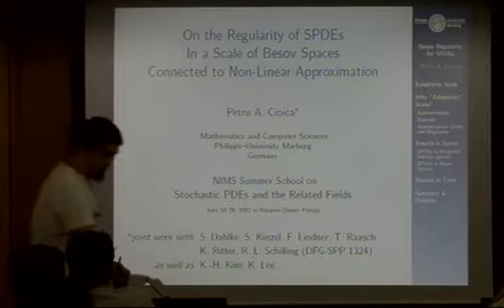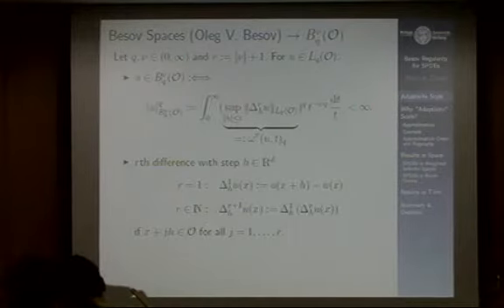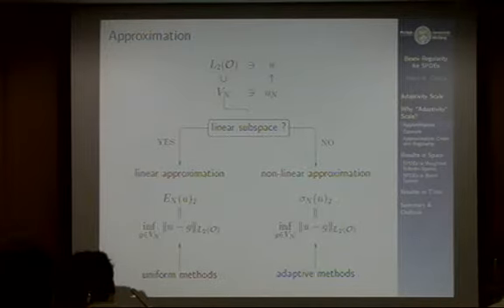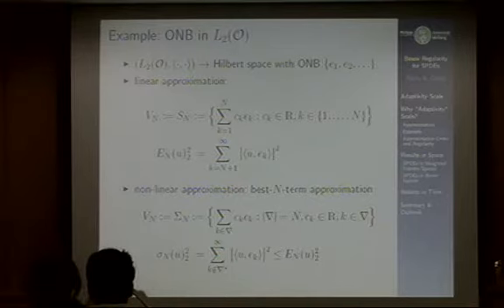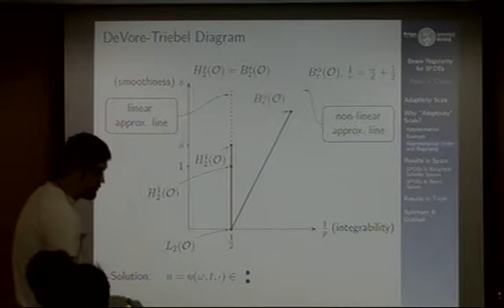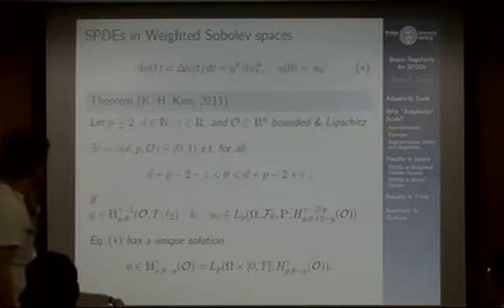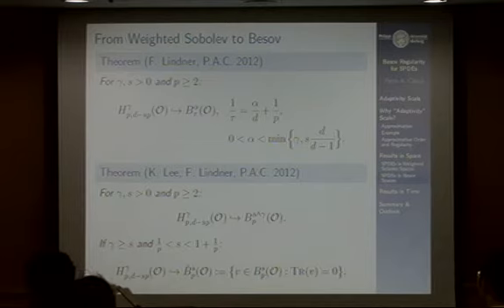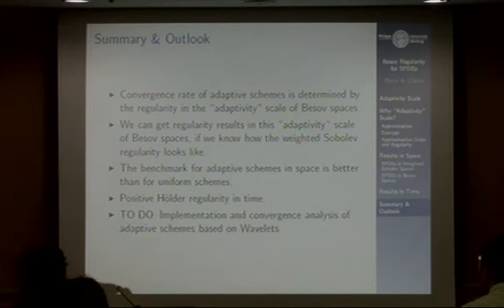On the regularity of SPDEs in a scale of Besov spaces connected to non-linear approximation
Stochastic Partial Differential Equations and the Related Fields.
Petru A. Cioica (Philipps-University Marburg) / 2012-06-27